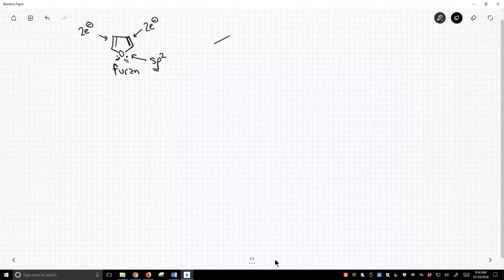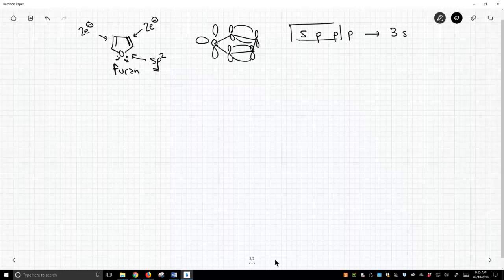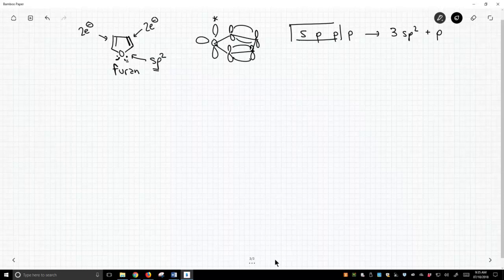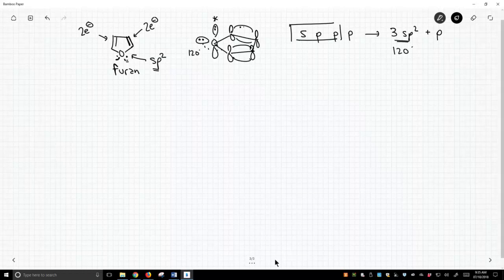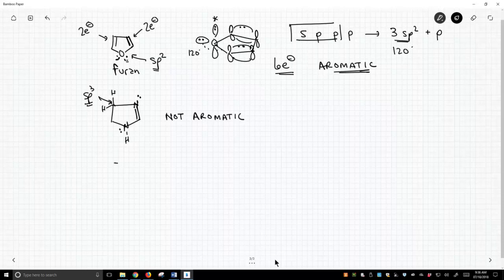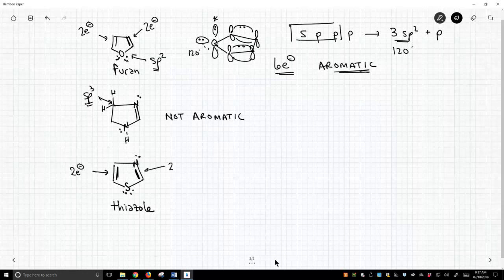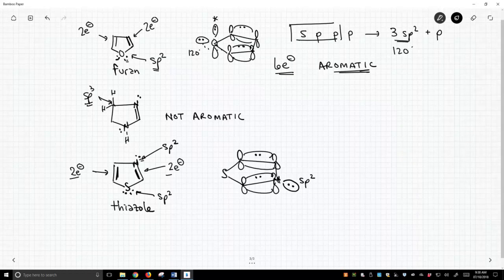aromatic predictions with Huckel's rules 2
predicting whether a molecule is aromatic